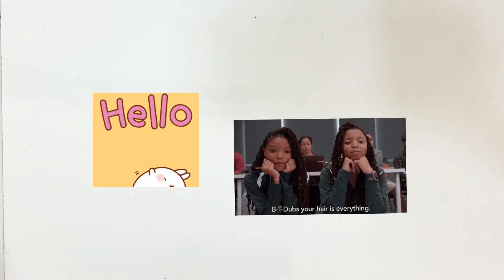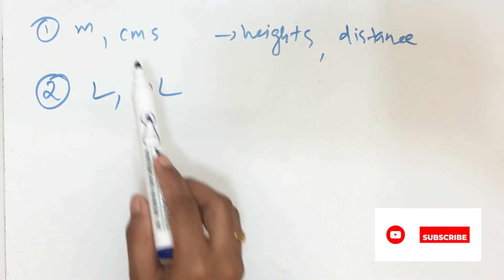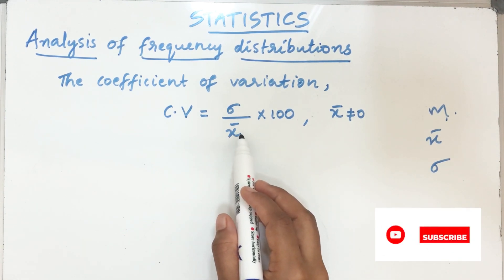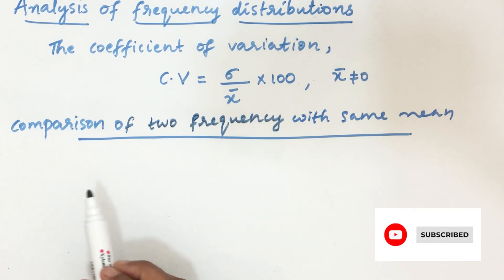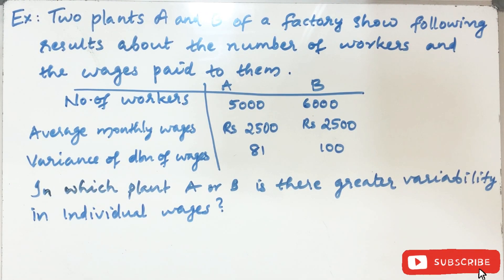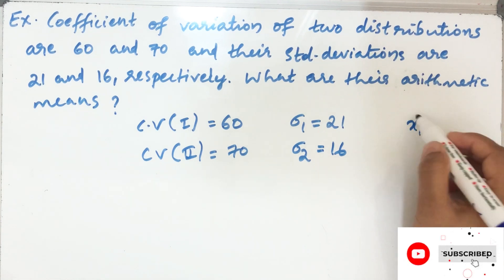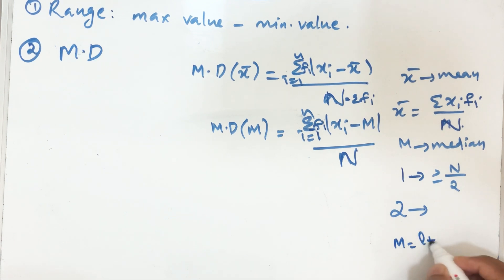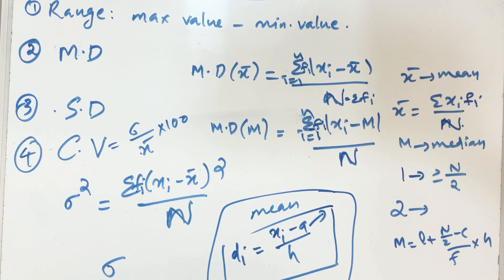Coefficient of Variation || Compare variability of two series.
This video is about COEFFICIENT OF VARIATION , A measure of variability independent of units to compare variability of two series. Chapter STATISTICS Class 11.
Also discusses all formulas of this chapter, A summary of the chapter.

All formulas for measure of dispersion.
All formulas for measure of central tendency.